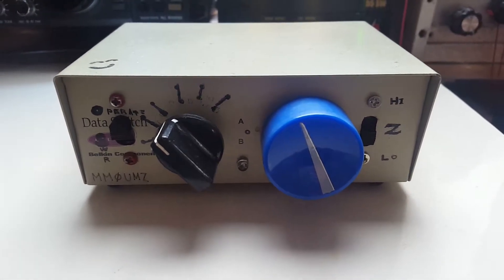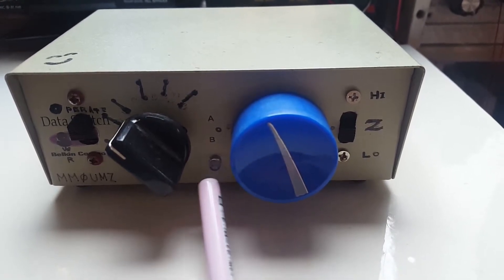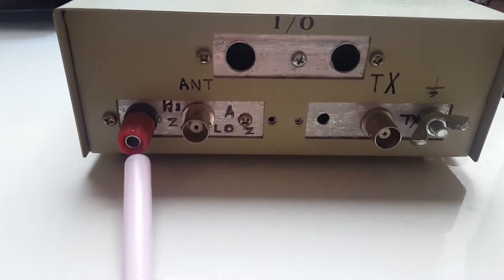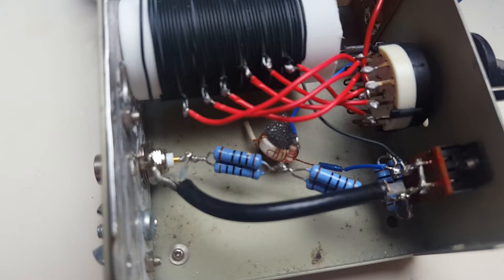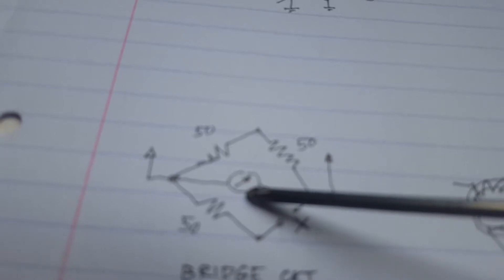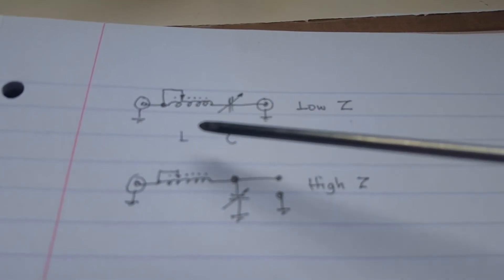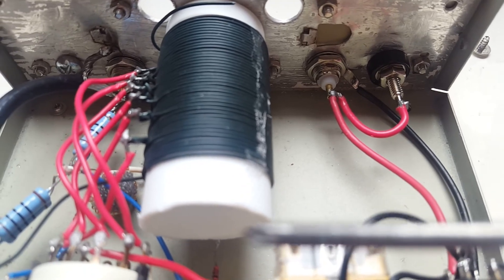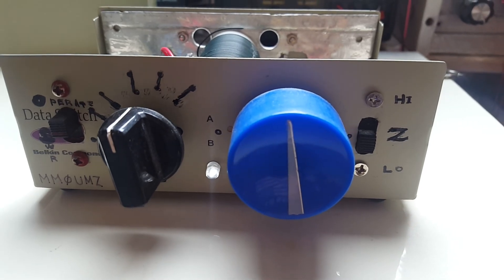QRP ATU Antenna Tuning Unit - Homebrew Ham Radio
A quick look at a homebrew ATU with LED swr
indicator.